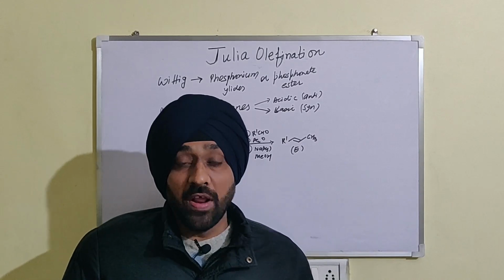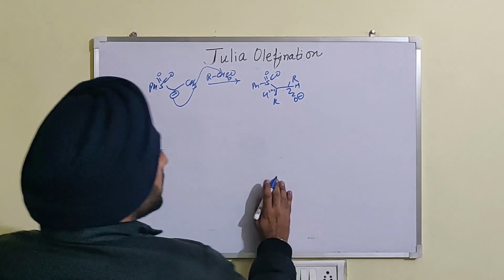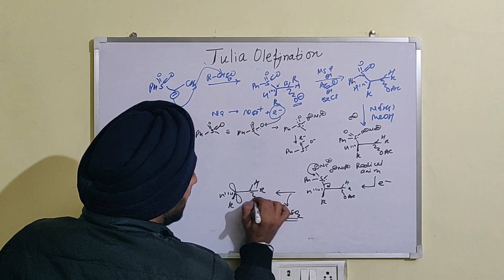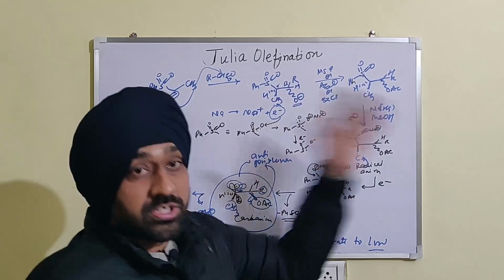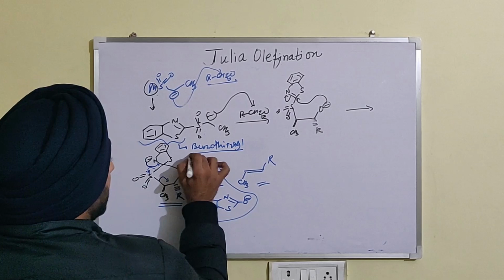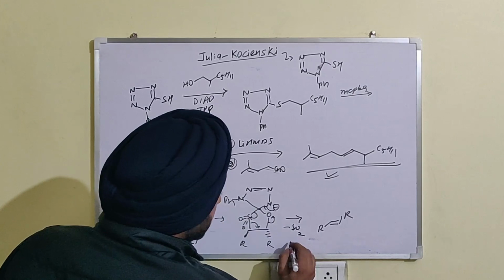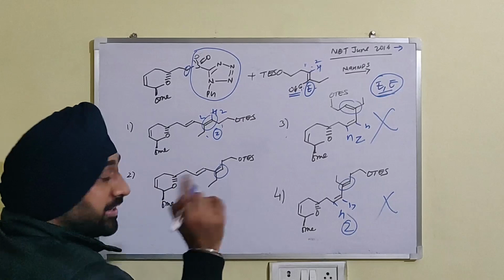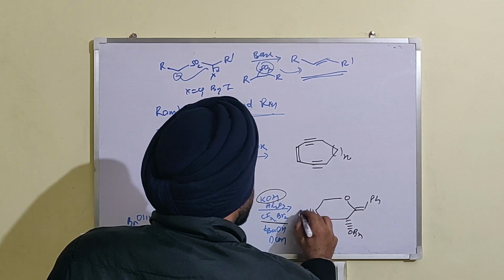Julia Olefination, Modified Julia Olefination & Julia-Kocienski Olefination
In this video, I have discussed Julia olefination in details. The understanding of the mechanism tell us why E-olefin is formed exclusively. Modified Julia Olefination and Julia-Kocienski olefination is also explained along with relevant examples and mechanism.

Video Chapter Timeline:
0:00 Introduction
0:47 Concept of Julia Olefination & it Mechanism
9:30 Modified Julia Olefination
13:11Julia-Kocienski Olefination
17:22 Question from CSIR-UGC June 2016
20:25 Ramberg-Bucklund Reaction and its Examples

Here is the link to join the telegram group. Send in your questions